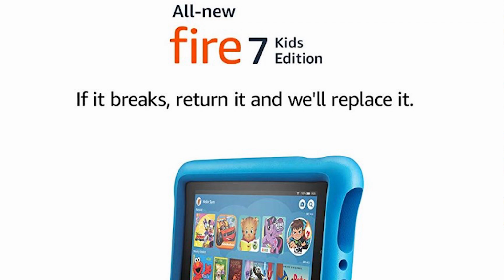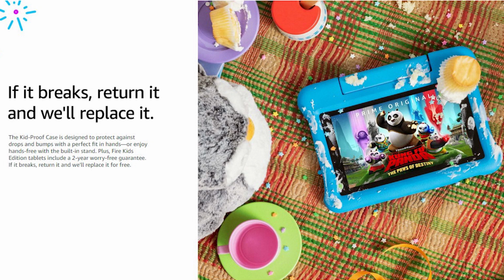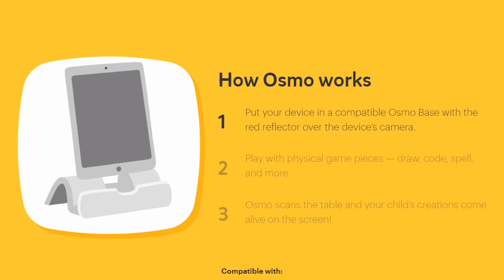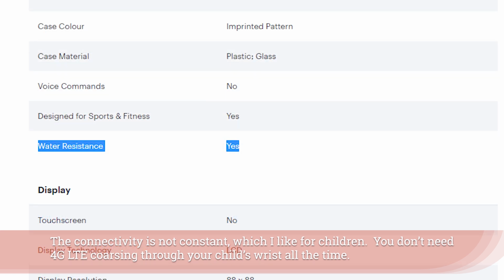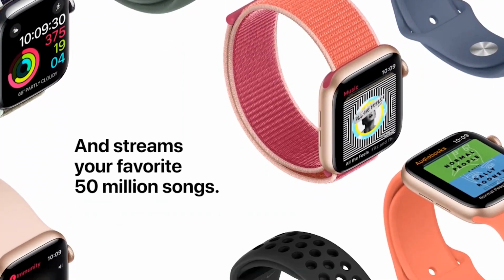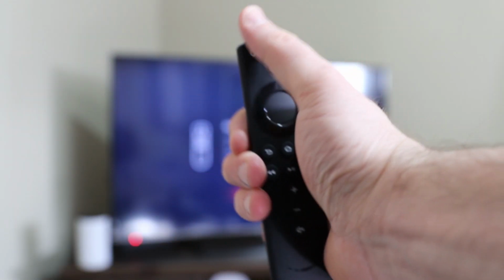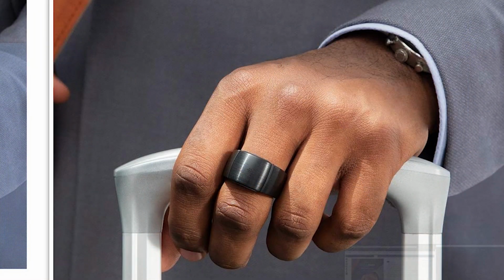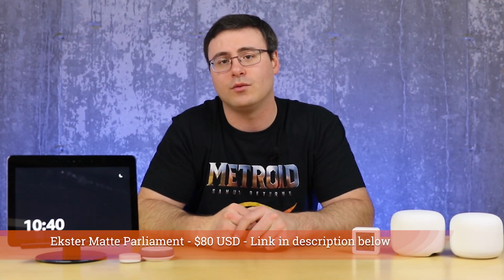2019 Smart Home Gift Ideas For Your Family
2019 Smart Home Gifts For Your Family

Are you ready to go shopping for your family?  If you are and you want to get them something a little different, then go ahead and watch our list of just a few smart home and smart living devices that you can get for your family.

Holiday gift giving doesn't always go hand in hand with your smarthome, but today it does because I'm going to bring you specially crafted devices for your family.

For the kids!
Fire Tablets - US
Fire Tablets - CAN
Fire Tablets - UK
Echo Glow
Echo Dot Kids Edition
BB8 Sphero
Tile Tracker Pack
Osmo Genius Kit - US
Osmo Genius Kit
Garmin Vivofit Jr - US
Garmin Vivofit Jr - CAN
Garmin Vivofit Jr - UK

Fire TV Sticks - CAN
Fire TV Sticks - UK
Fire TV Sticks - US

For Him
Echo Loop

Brian